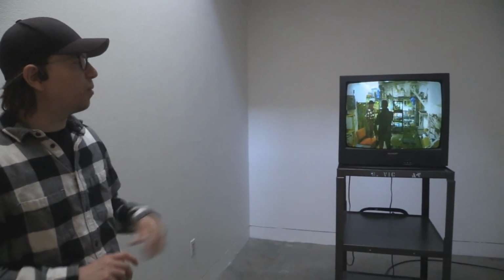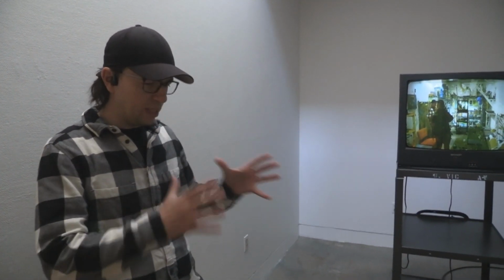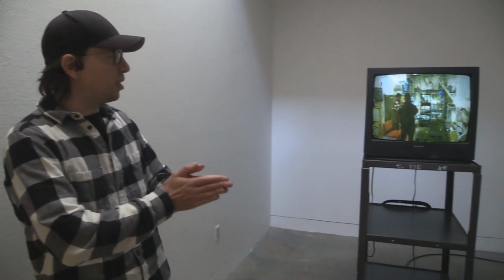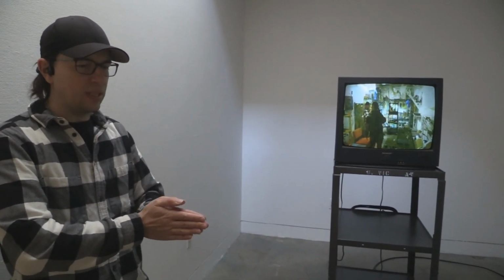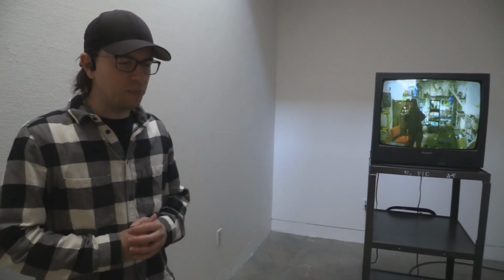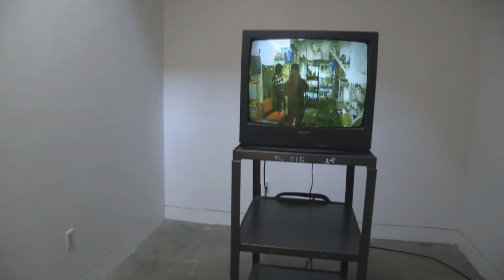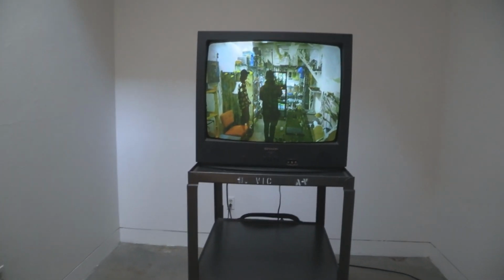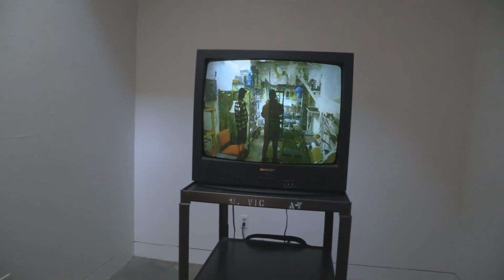Nick Patterson at the Visual Arts building in UVic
Exhibition: Identity Crisis